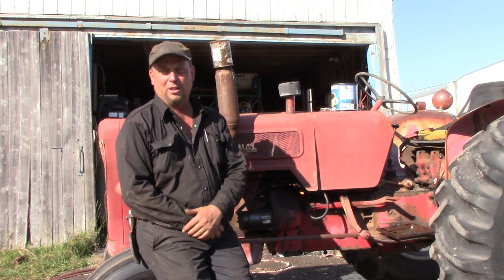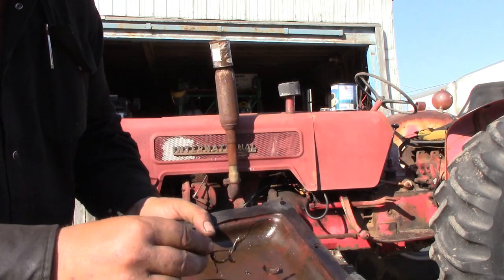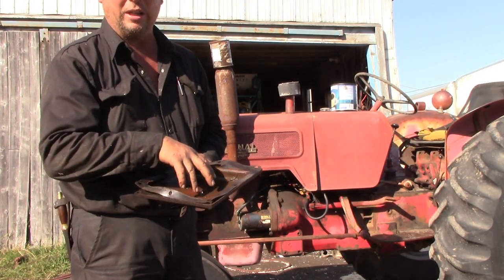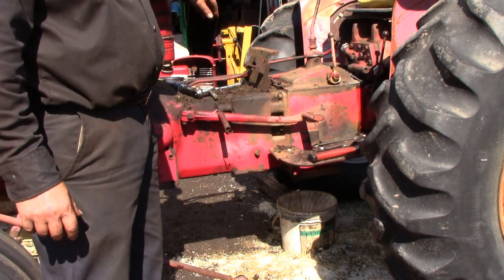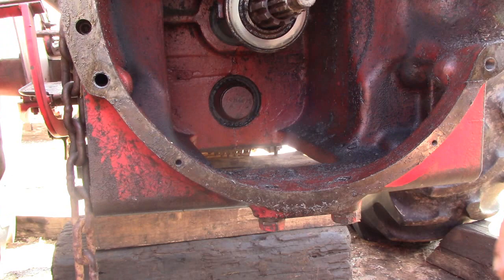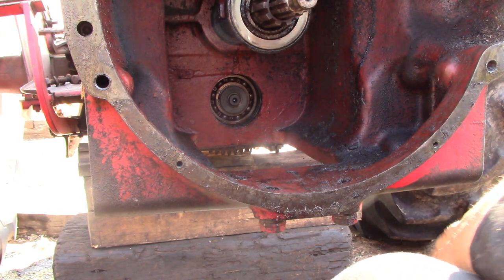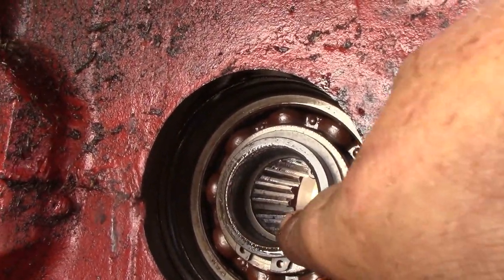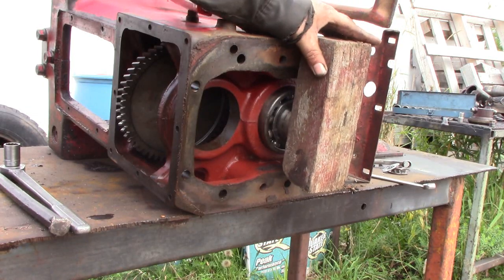IH B414 bound up, what's wrong???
A B414 that stalls when you let the clutch out. Diagnosis and repair.